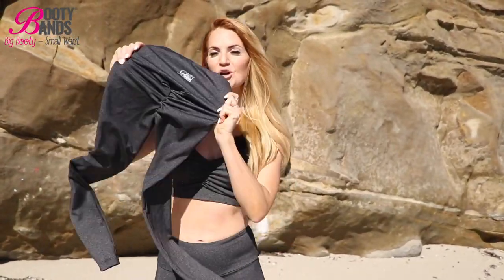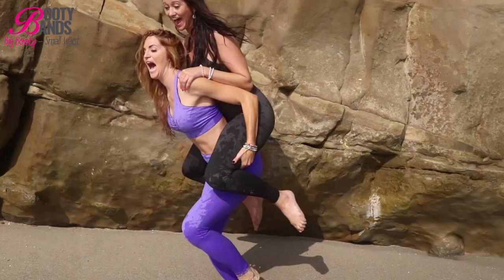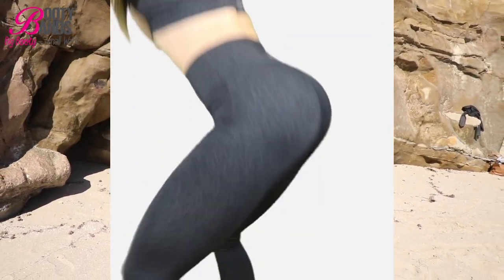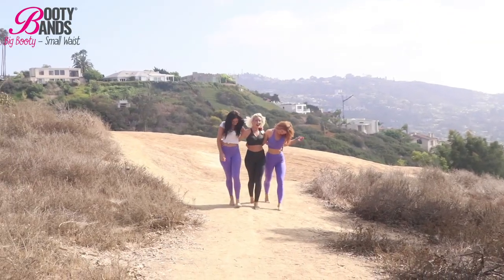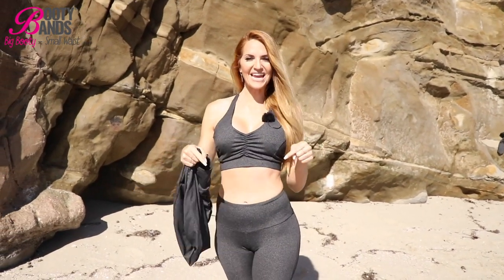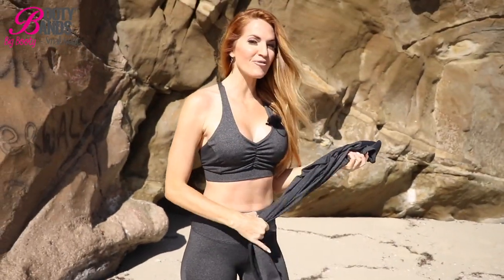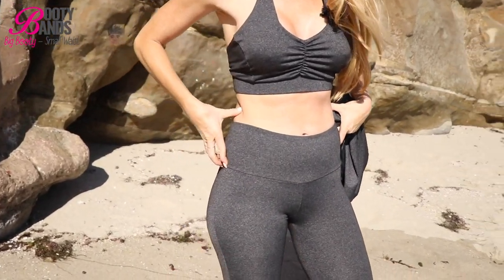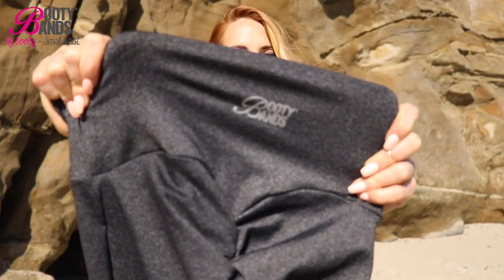Boost Your Curves With BootyFit Leggings